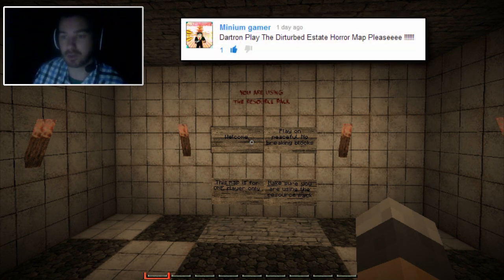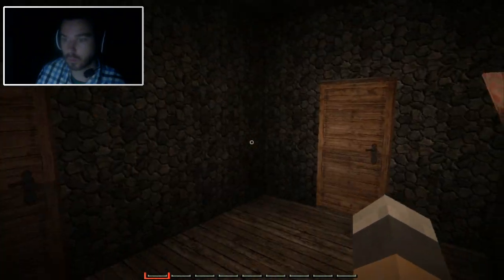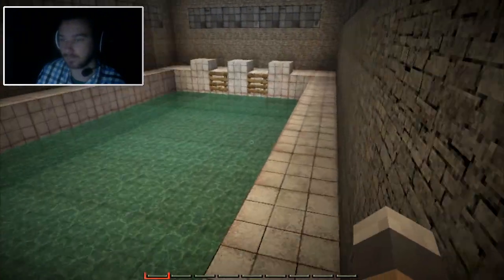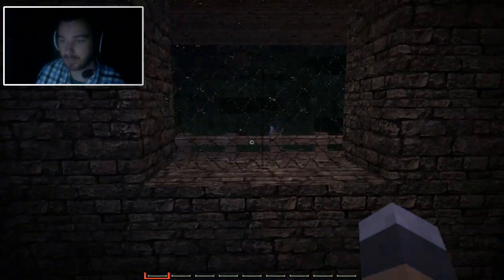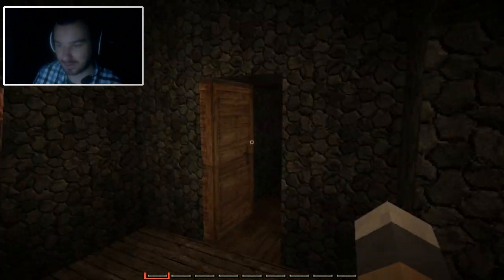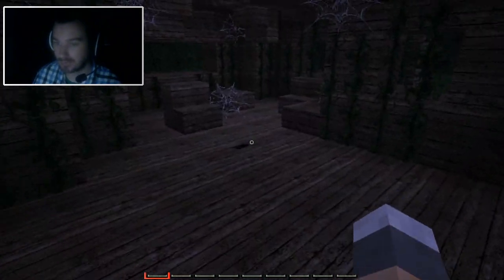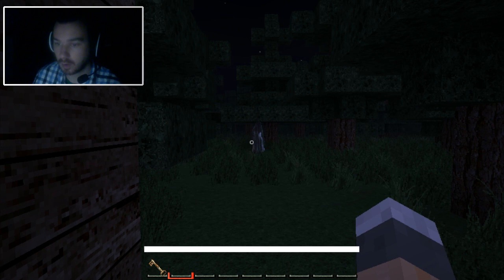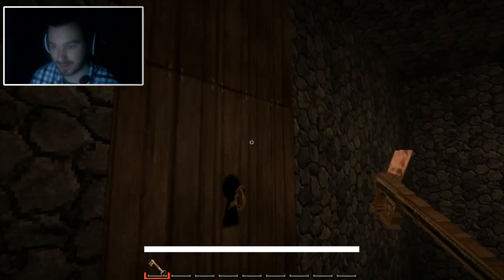Minecraft: THE DISTURBED ESTATE! - Horror Map!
SOMETHING DISTURBING IS GOING ON AT THIS ESTATE. GHOSTLY LAUGHTER, BLOODY FOOTSTEPS...MUST BE A NEW HORROR MAP!